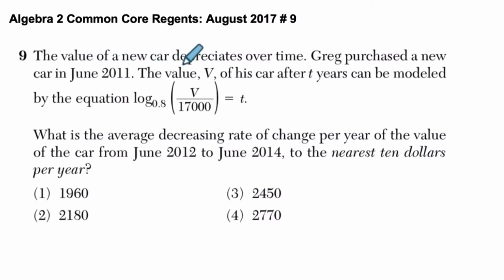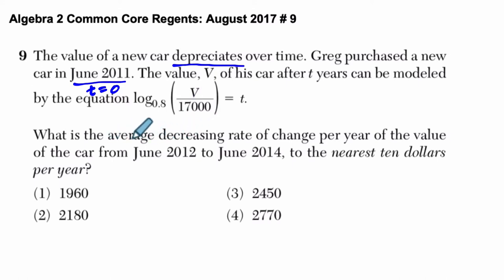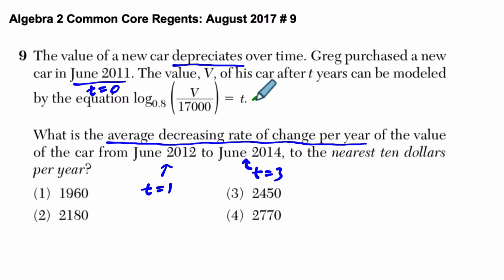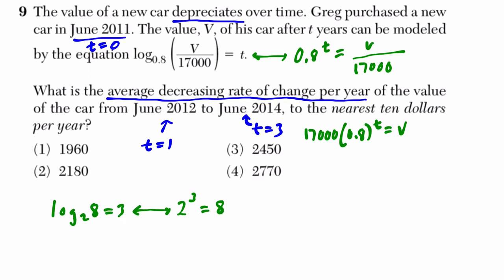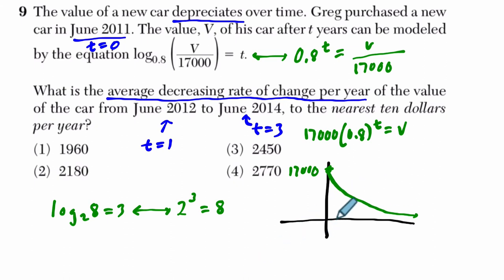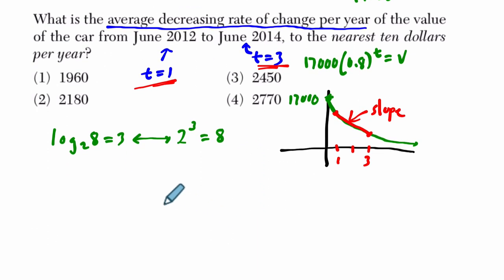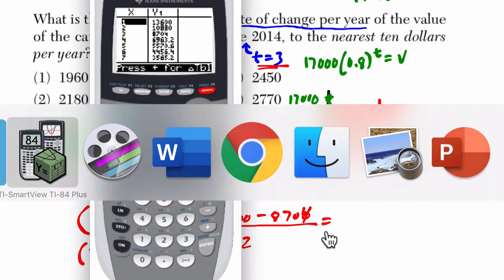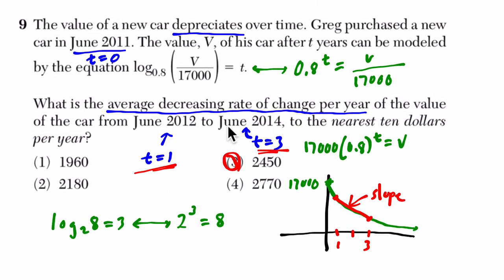Algebra 2 Regents August 2017 #09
In this video, we work through an example on Average Rate of Change from the August 2017 Algebra 2 Regents exam.